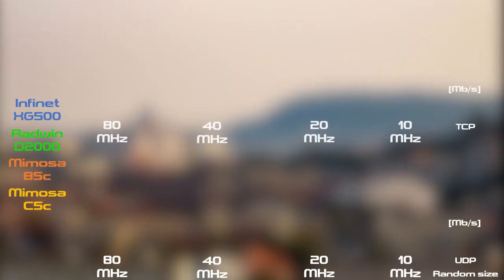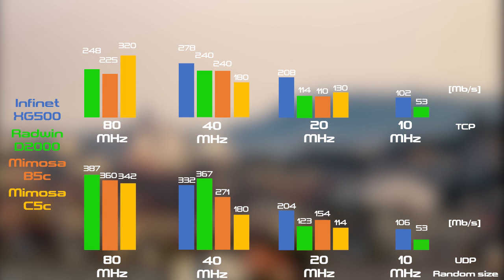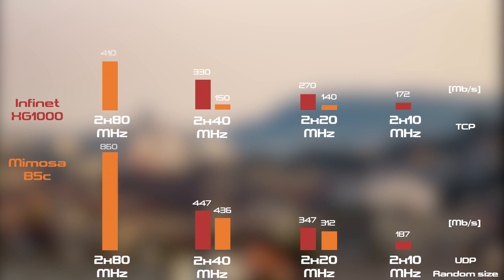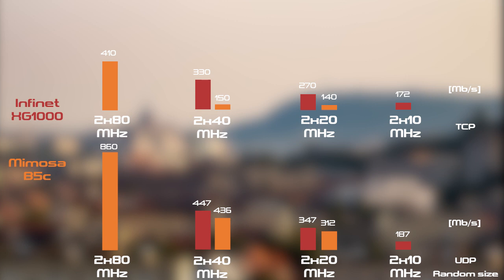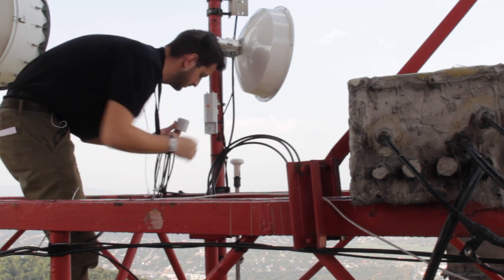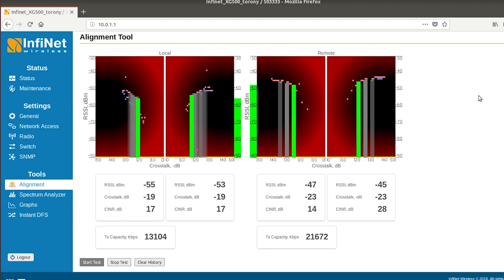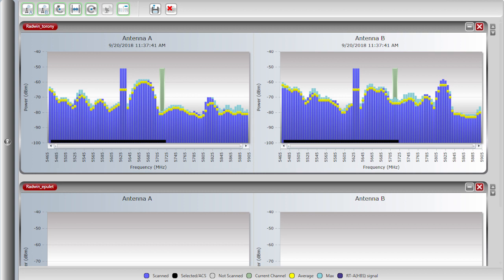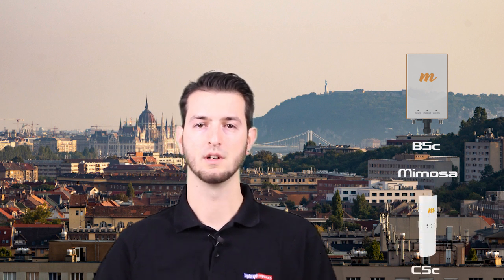Infinet XG 1000 & XG 500, Radwin 2000 D+, Mimosa B5c & C5c összehasonlító teszt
5GHz-es rádiók összehasonlító tesztje. Videónkban próbára tettük az Infinet XG sorozat, a Radwin 2000 D+ és a Mimosa B5c és C5c termékeit. A rádiók konnektorízált verzióit használtuk, így ugyanazzal a Jirous JRC-24 DuplEX antenna párral végezhettük el a méréseinket. Az Antenna Hungária Zrt. által biztosított budapesti teszt linken nagy kihívás elé állítottuk az eszközöket, mivel meg kellett birkózniuk a telített 5GHz-es sáv nehézségeivel.